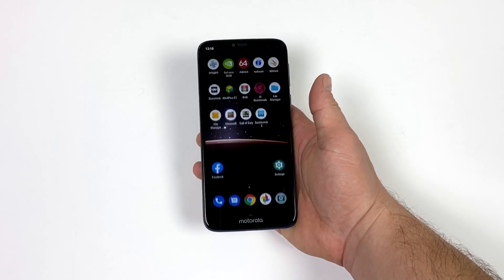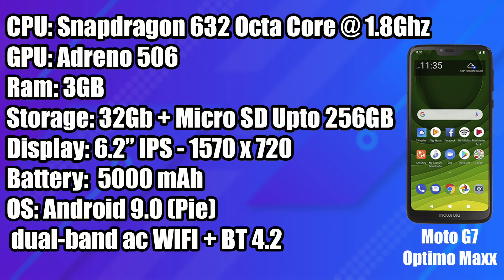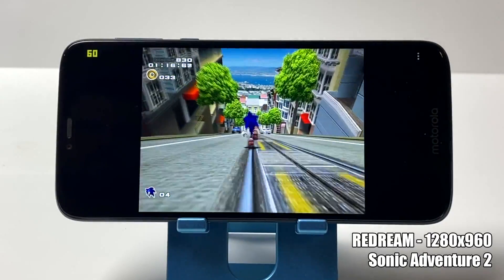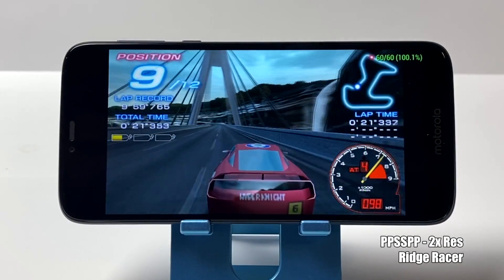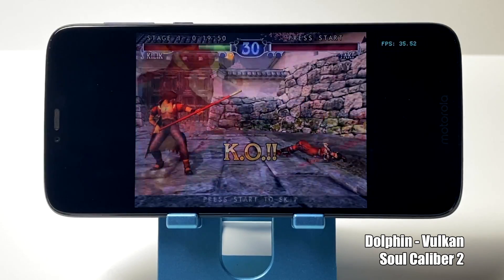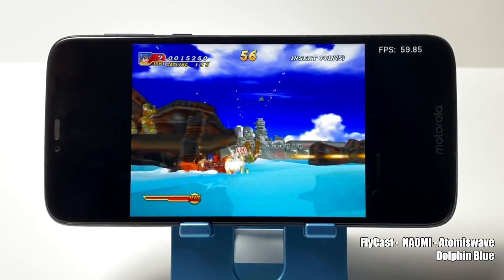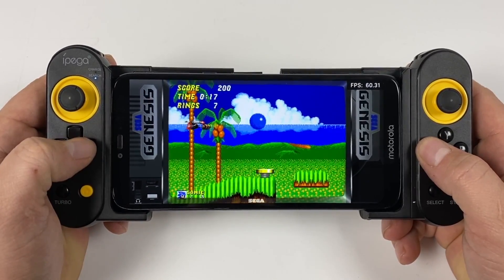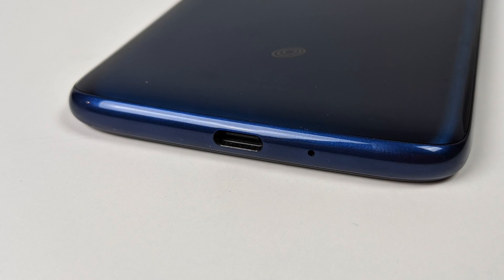Moto G7 Optimo Maxx Emulation Test - It’s Totally Worth $99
In this video, we take a look at the emulation performance of the Prepaid No Contract Moto G7 Optimo Maxx from straight talk. All in all if you can catch this on sale for $99 and if you are looking for a secondary emulation device it is definitely worth the price.
I test out some Dreamcast using REDREAM, PSP using PPSSPP, Sega Saturn using Yaba Sansiro, Gamecube using Dolphin, N64 using Mupen64 Plus FZ and Naomi/Atomiswave using Tetrarch and the FlyCast Core.

ipega 9167 controller

Moto G7 Optimo Maxx

Moto G7 Optimo Max Specs:
CPU: Snapdragon 632 Octa Core @ 1.8Ghz
GPU: Adreno 506
Ram: 3GB
Storage: 32Gb + Micro SD Upto 256GB
Display: 6.2” IPS - 1570 x 720
Battery:  5000 mAh
OS: Android 9.0 (Pie)
dual-band ac WIFI + BT 4.2